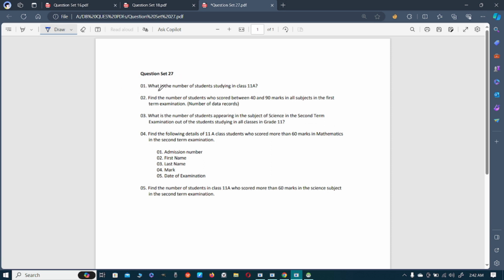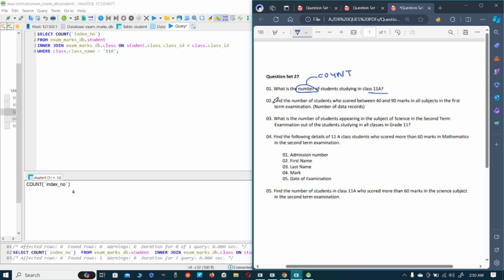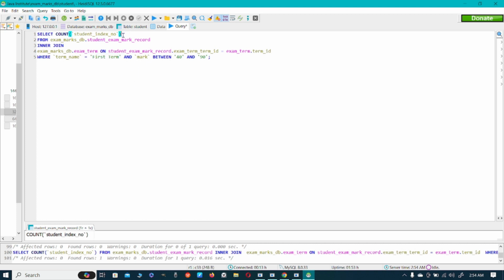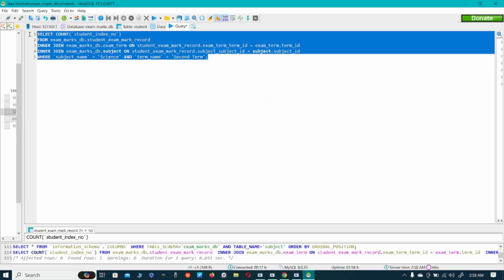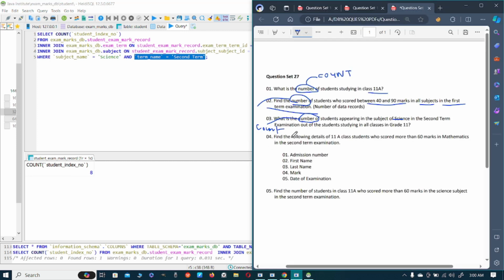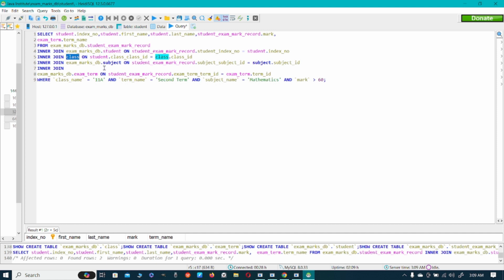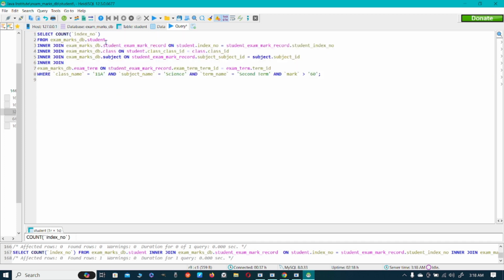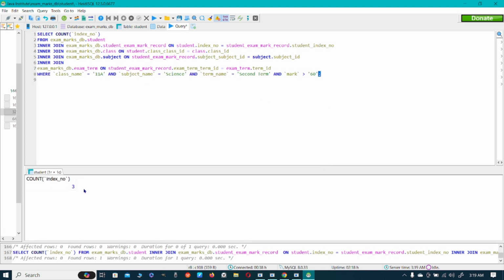DBMS Task 27 | Use COUNT SQL Functions and INNER JOIN| 1st Year | Java Institute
Topic : Explain how to use COUNT SQL Functions and INNER JOIN use the data in the Database Tables.